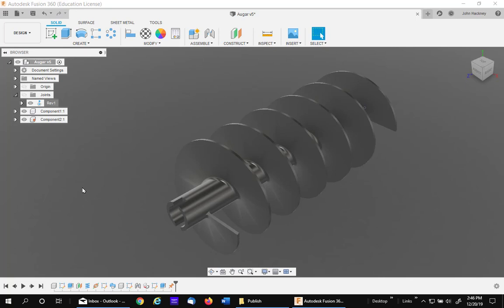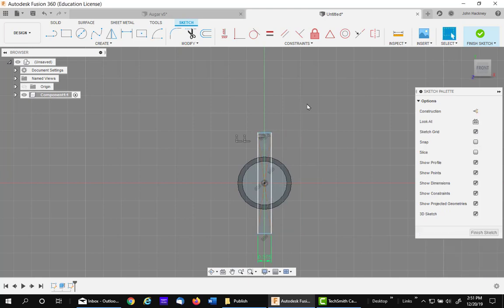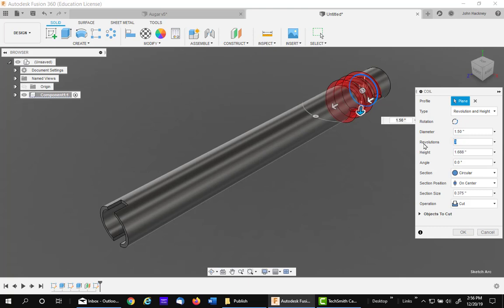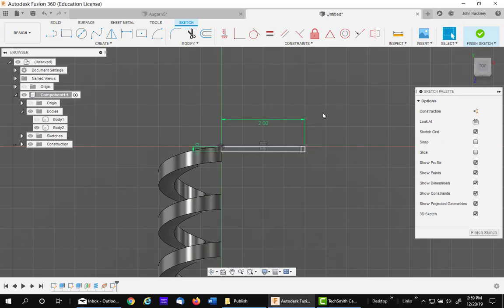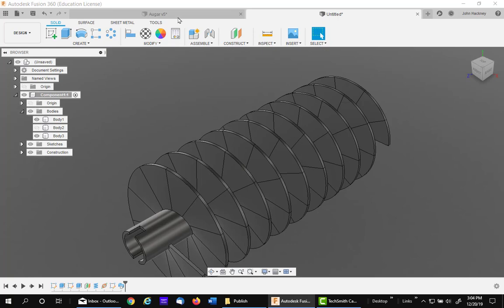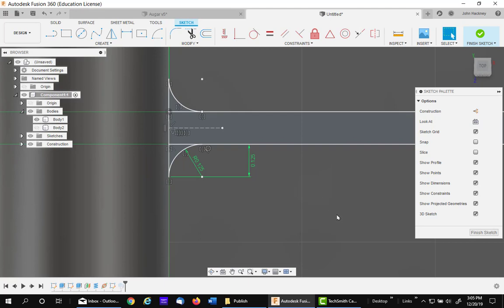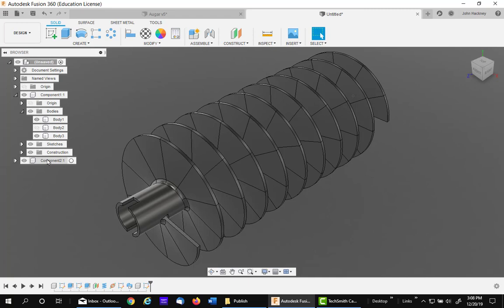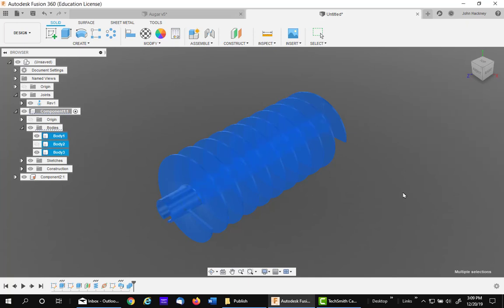Creating an Auger in Fusion 360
Using the path generated by the coil command, you can create a sweep of any profile you desire.  In this case, a rectangle to create the flights of the auger